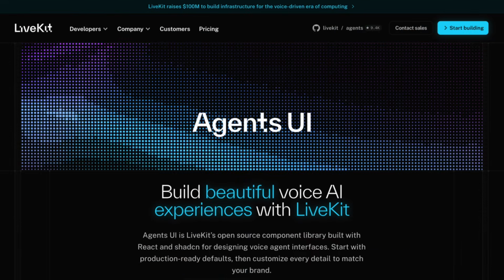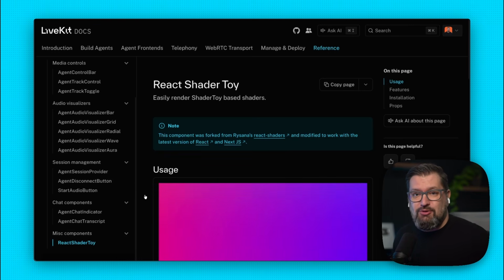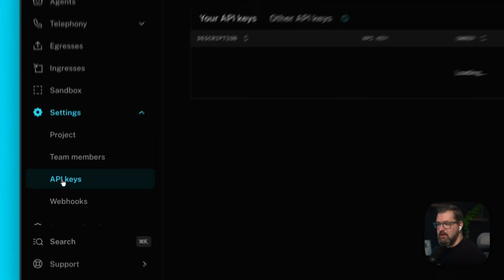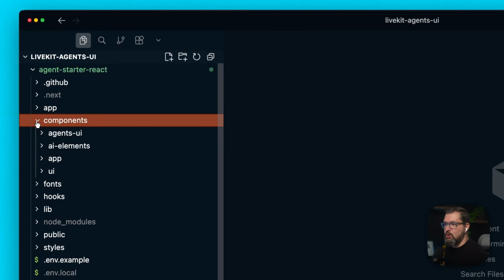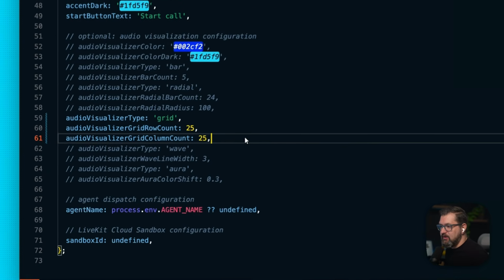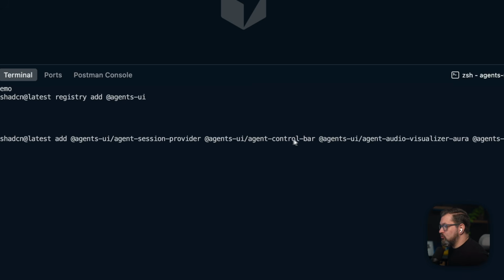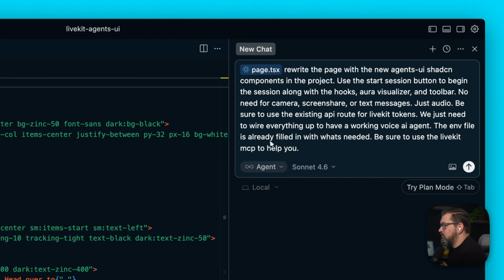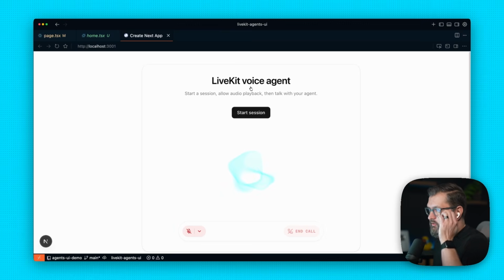The Best shadcn Component Library for Voice AI Agents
In this video, I'll show you how to add production-ready UI components to your voice AI agent using LiveKit Agents UI — the best shadcn-based component library built specifically for LiveKit Agents.

You'll learn:
✅ Why we built LiveKit Agents UI (and the problem it solves)
✅ How to add audio visualizers (Bar, Wave, Radial, Grid, Aura) to your React app
✅ How to wire components to a live LiveKit Agent in minutes
✅ How to get started fast with the agent-starter-react repo
✅ How to install components manually in a fresh Next.js project
✅ How to use a fully custom GLSL shader visualizer that reacts to live audio

LiveKit Agents UI follows the shadcn pattern — you install components directly into your project, you own the code, and you can customize everything.

⏱ Chapters ⏱
00:00 - Intro
02:26 - Deploy basic agent
03:43 - Agents-UI via Quickstart Template
06:58 - Agents-ui via Fresh Next.js App